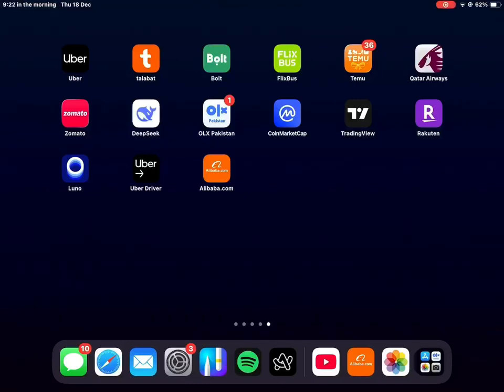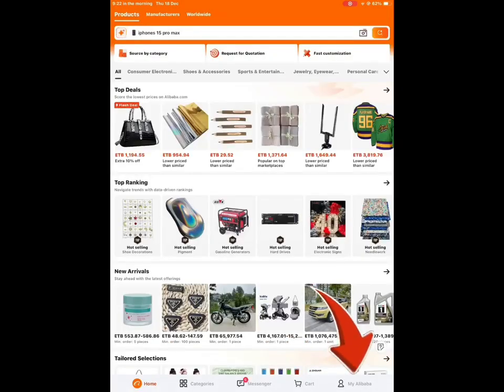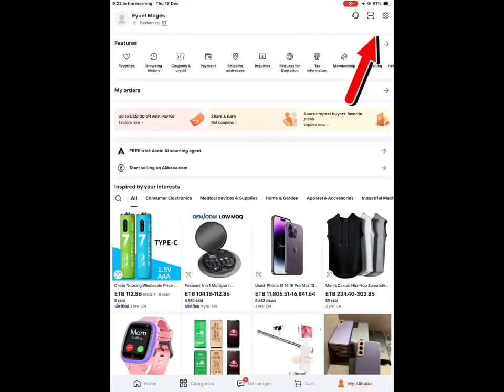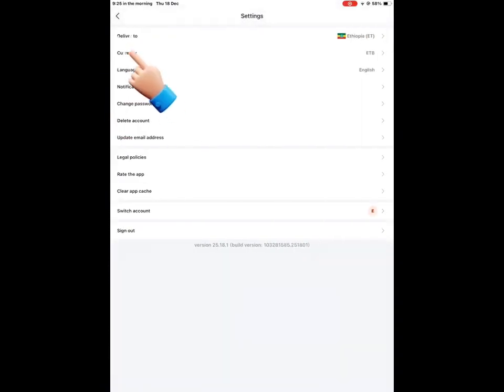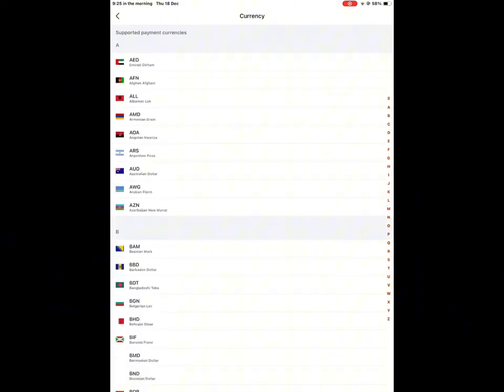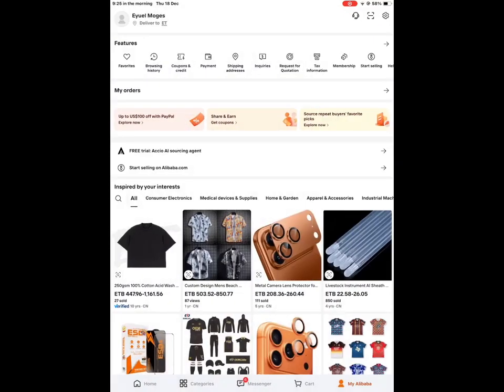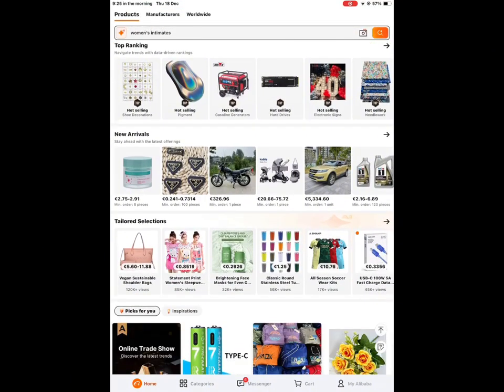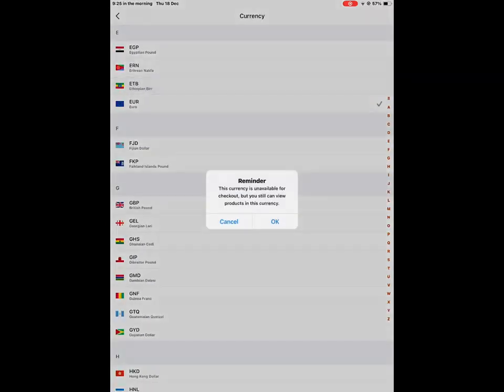How to Change Currency on Alibaba.com Account | Easy Guide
Changing your currency helps you understand pricing clearly and compare supplier costs more efficiently. 💱 In this guide, I show how to change currency preferences and explain how Alibaba handles currency conversion.

You’ll learn:
 • 💱 Where currency settings are
 • 💱 Supported currencies
 • 💱 Exchange rate considerations
 • 💱 Pricing accuracy tips